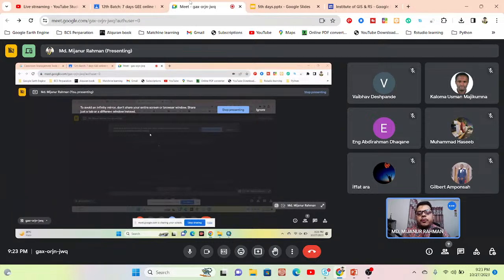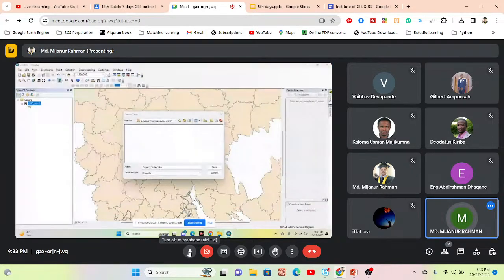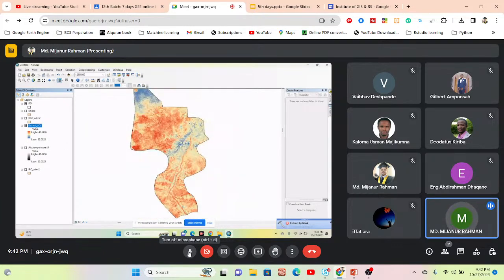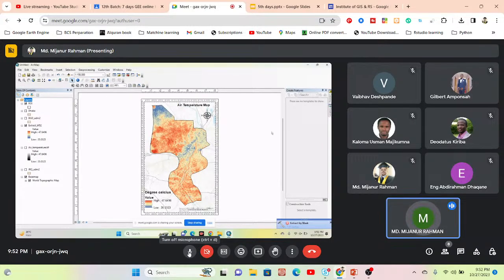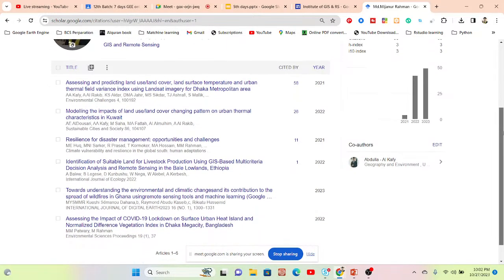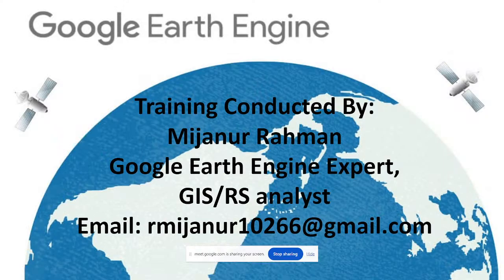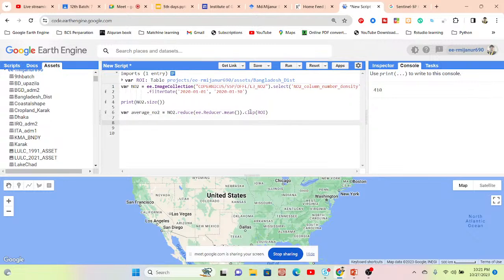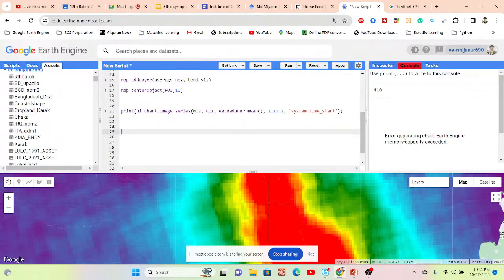A Complete Beginner's Guide to ArcGIS : Part 1 || How create Air Quality map using ArcGIS and GEE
Course Content:
1. GEE: Introduction
2. JavaScript programming language A to Z
3. GEE Server language A to Z
4. Filtering and Displaying Rater & Vector data
5. Importing Raster and Vector Data in GEE
6. Calculating with Images: Raster Calculations
7. Calculating NDVI, NDWI, EVI , & all indices.
8. Introduction to Image Classification in GEE
9. Landover & Land use classification Map using Machine learning
10. Crop land classification using Machine Learning
11. Exporting Raster and Vector Data from GEE
12. How to make research paper map using GEE & ArcMap software.
13.How to make a time-series chart for NDVI, NDWI, and other Indices?
14. Spectral indices and develop the skills for calculating any index (NDVI, NDWI, NDSI, MNDWI, MSAVI)
15. How to remove CLOUD Mask from satellite Images
16. How to monitor surface water rainy and Dry time periods
17. Visualization (DEM) of Hill shade , Aspect and Slope Map
18. How to make an NDVI chart over a period of time of a Agricultural Land
19. Air Quality Monitoring: atmospheric concentrations of ozone, methane, formaldehyde,
20. How to Download Air Quality parameters Time series data in CSV format using GEE
21. How to make LULC accuracy assessment using Google Earth Engine. (Kappa, Producers & Consumers accuracy)
22. Monitoring Land Surface temperature using Landsat and MODIS || Make Time series chart of LST
23. How to Calculate Average, Maximum & Minimum pixel values using GEE
24. How to calculate the Classified Area using GEE
25. How to make a single class Map such as Urban maps, Water body maps,s, etc.
26. How to ADD A LEGEND, Title in GEE